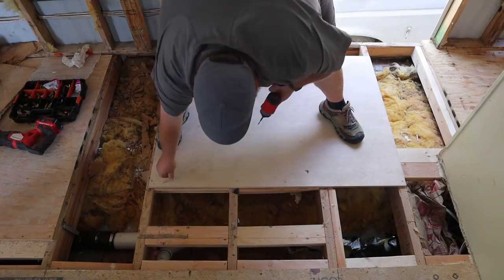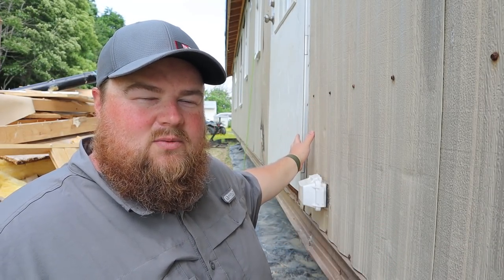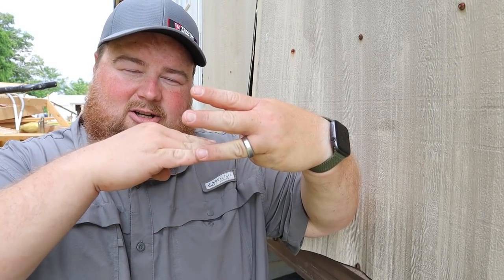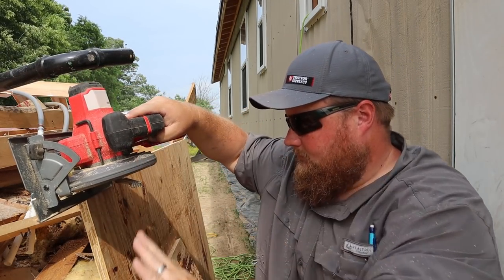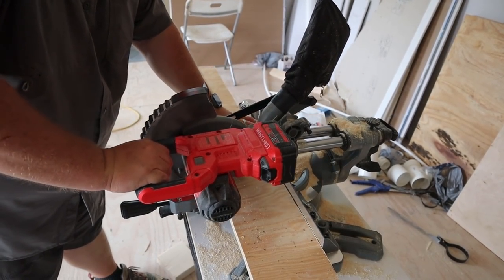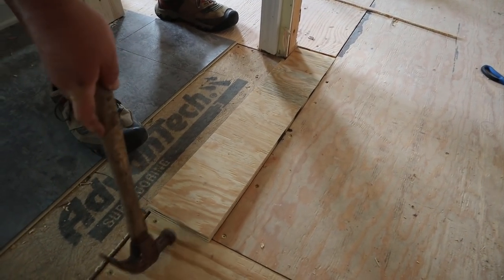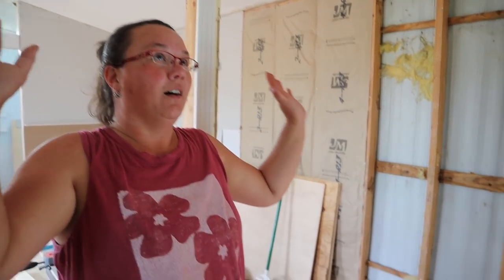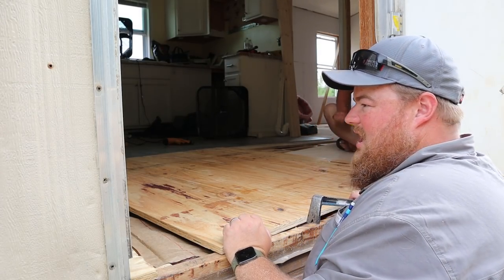Now the WHOLE HOUSE has New Subfloor! // Mobile Home Renovation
In today's video we are working in our laundry room of our 1988 Palm Harbor 14 x 70 single wide mobile home. We finish replacing the last bit of old subfloor in our home with 3/4" plywood.